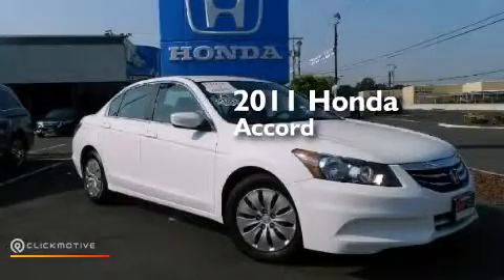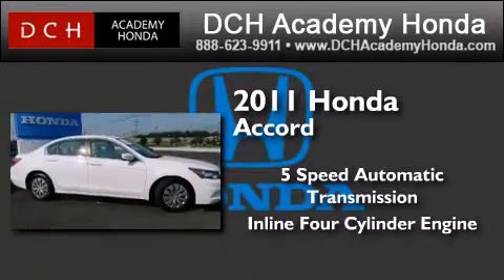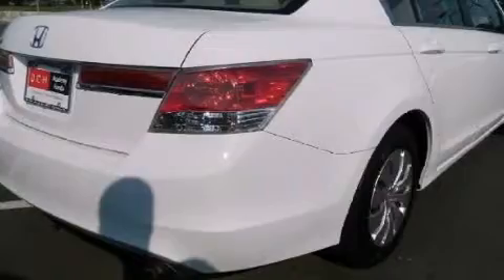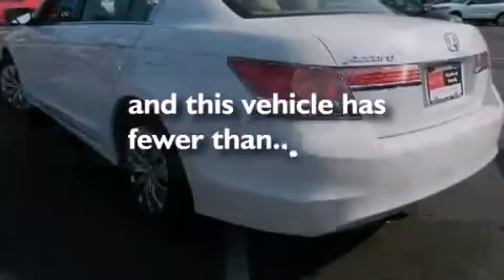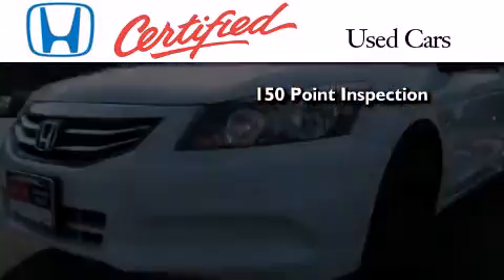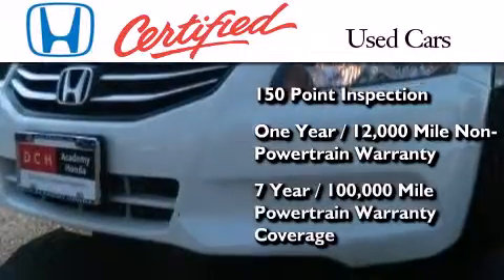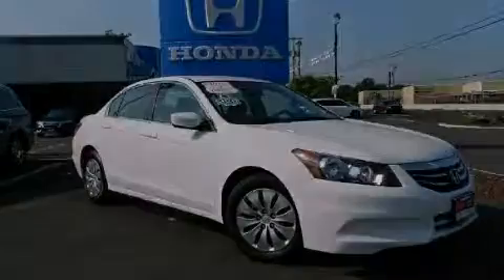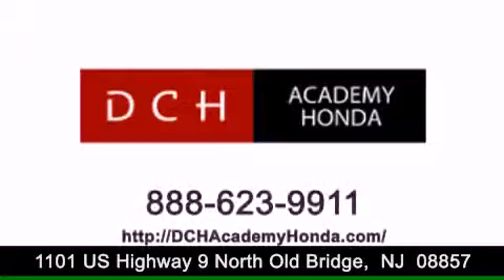Used 2011 Honda Accord Sdn Old Bridge NJ 08857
We have been honored to serve the Old Bridge NJ area , we promise that your experience at our dealership will exceed your expectations ! Year : 2011 Make : Honda Model : Accord Sdn Engine : Gas I4 2.4L/144 Trans . : Automatic Exterior : Taffeta White Miles : 34,799 Interior : Ivory Stock : AHR1906 DCH Academy Honda 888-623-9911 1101 US Highway 9 North Old Bridge , NJ 08857